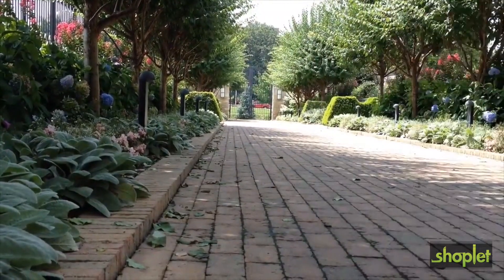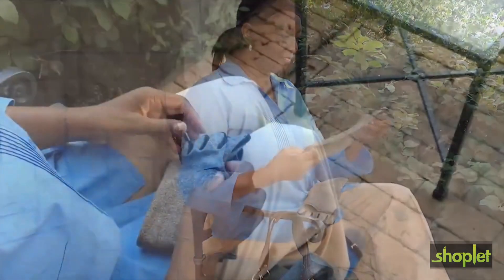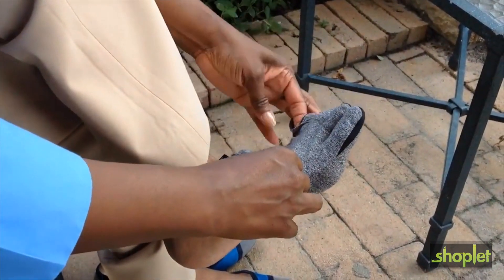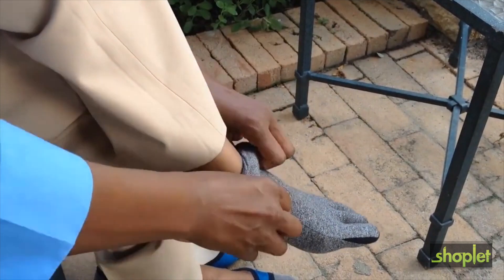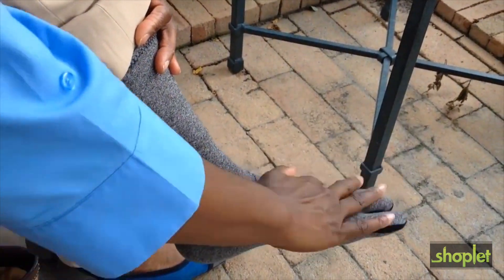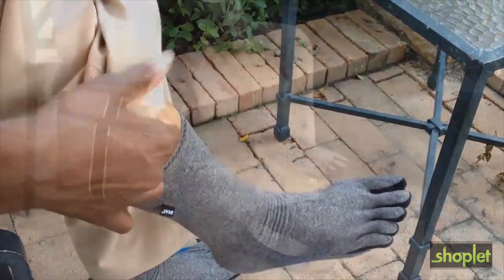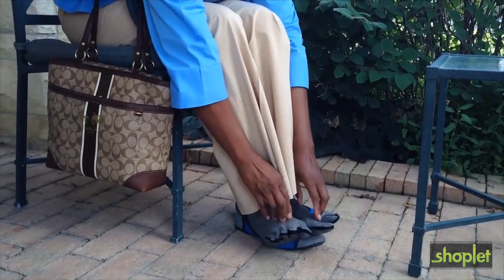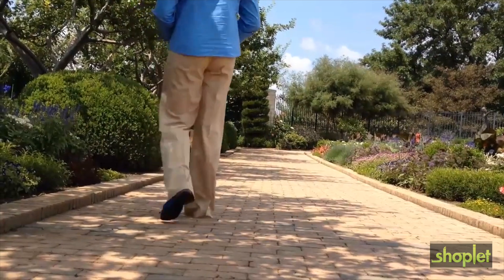Brownmed IMAK Compression Arthritis Socks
FDA20190
Brownmed IMAK Arthritis Socks